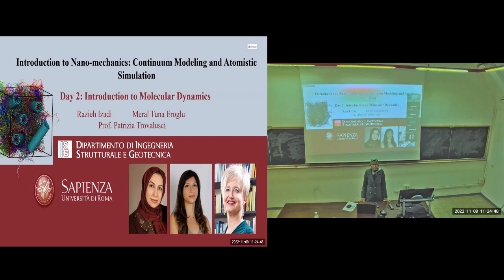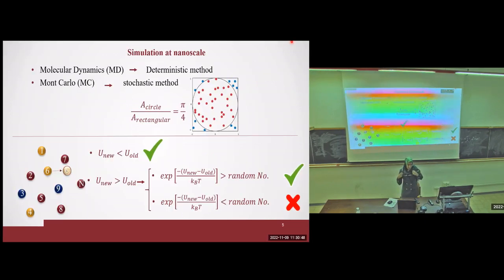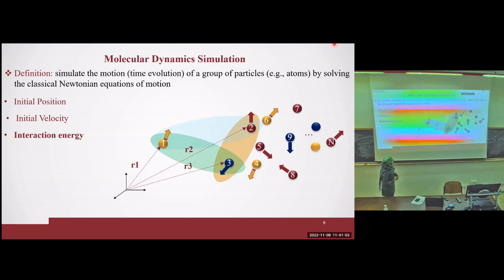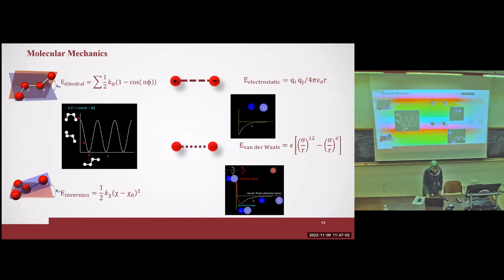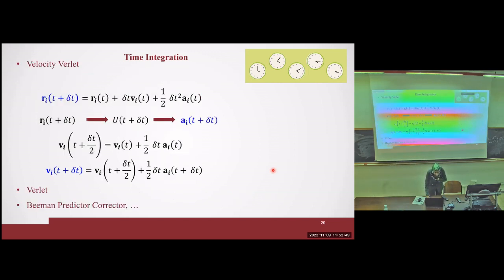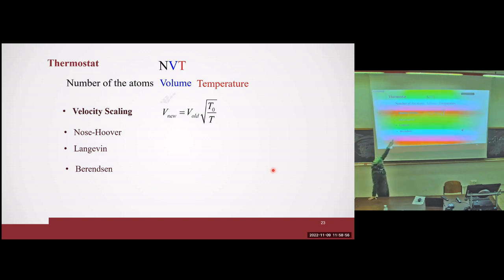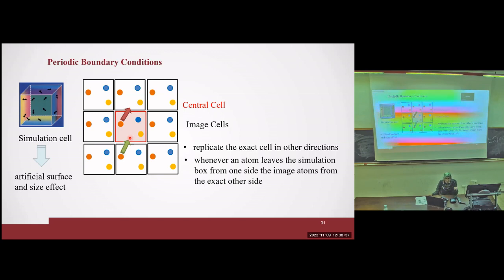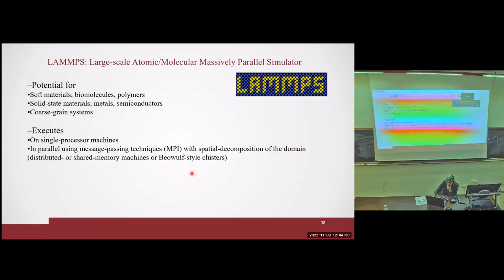Introduction to Nano-mechanics and Molecular Dynamics Simulation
This is the first day of the course "Introduction to Nano-mechanics: Continuum Modeling and Atomistic\Numerical Simulation"